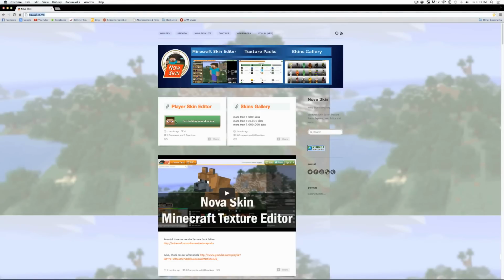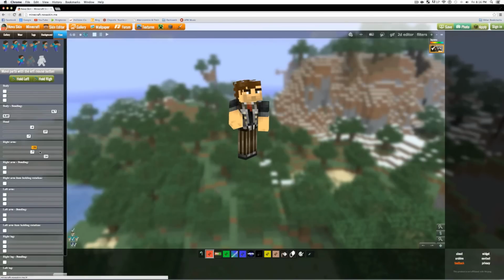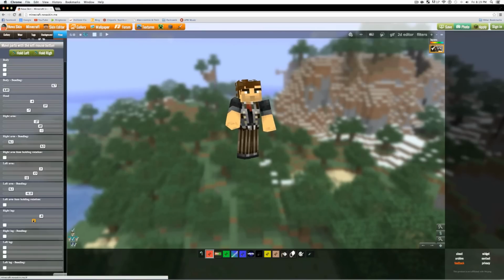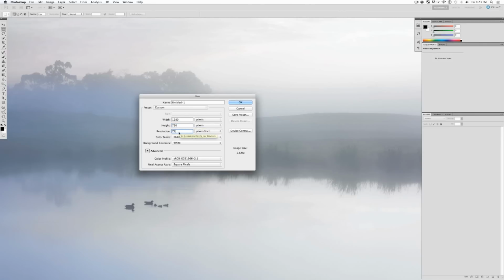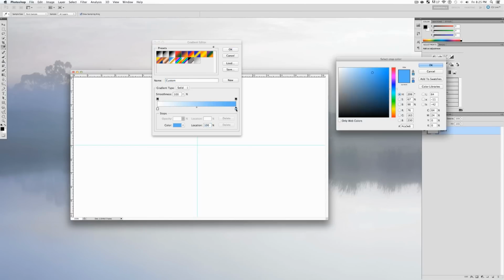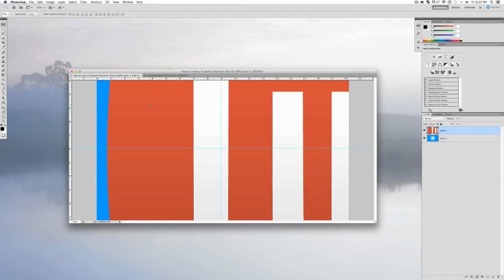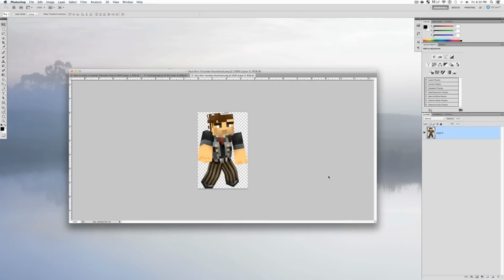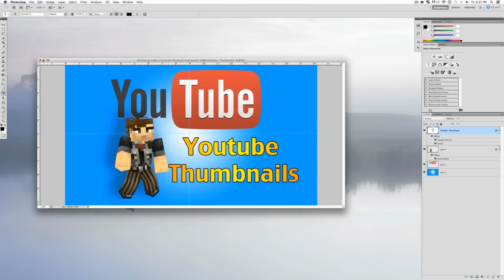How to make a youtube thumbnails (LONGER VERSION)